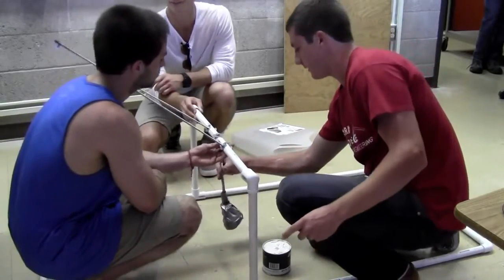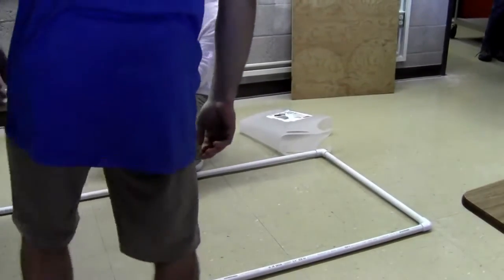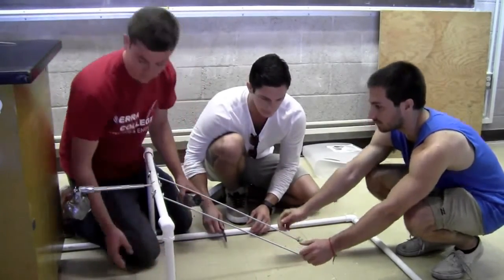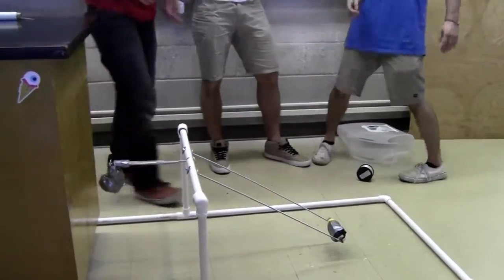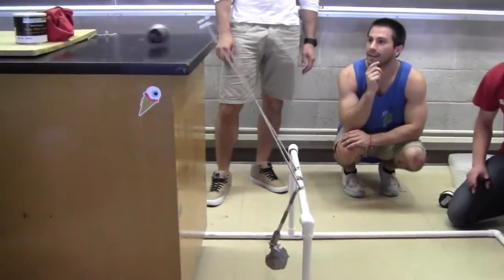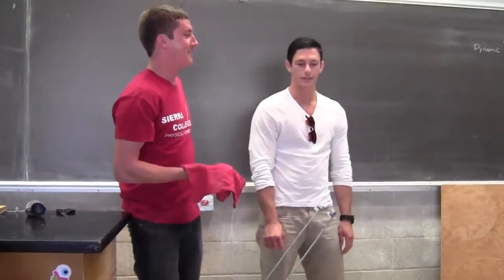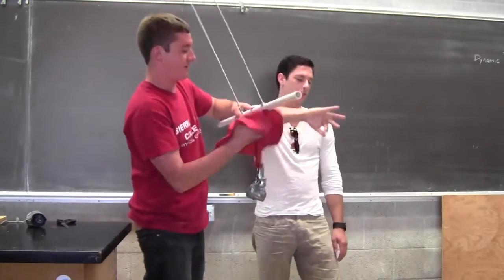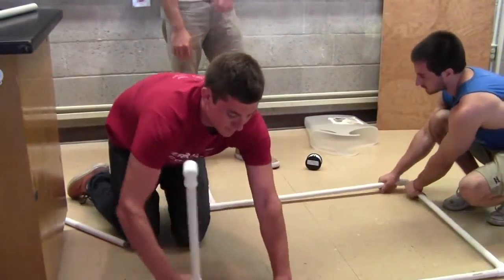The Table Climber at SBCC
An engineering dynamics project at Santa Barbara City College. The assignment called for our group to design and build a machine that would lift an object to a table surface 36" from the ground. The machine was required to weigh less than 50 lb., cost less than $30 to build, must initially fit within a 72"x36"x18" volume, and must use only gravitational potential energy to complete the task. It was also judged by the lifted-weight ratio which was calculated by: 100%x(weight lifted)/(weight lifted+weight of machine). Our machine had a lifted-weight ratio of about 11.5%.